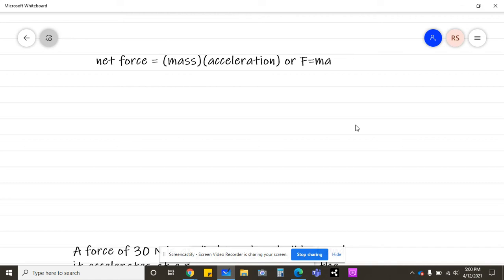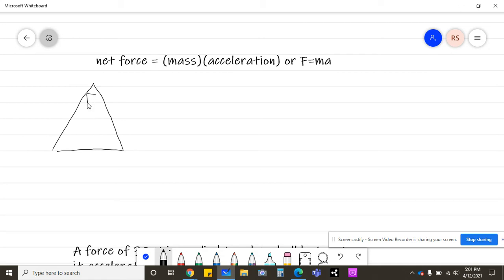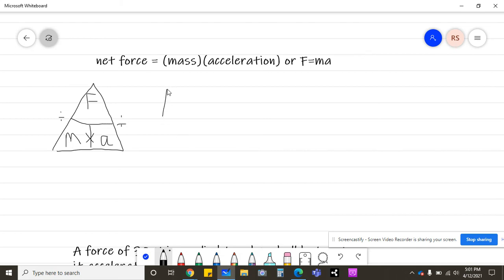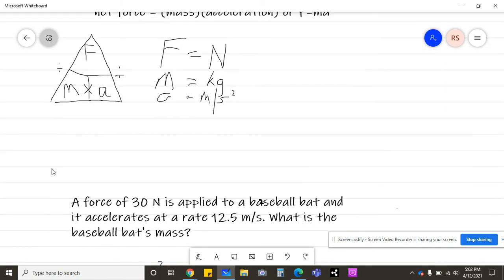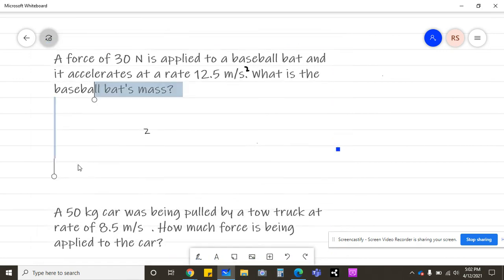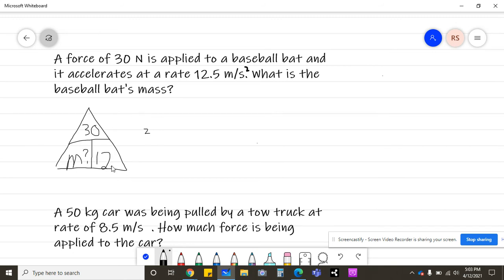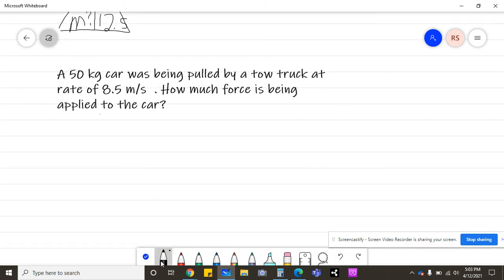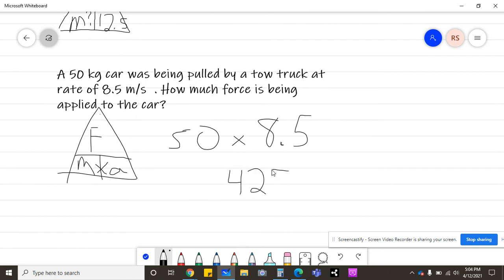F=ma Calculations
Review how to calculate force and mass using the formula triangle.